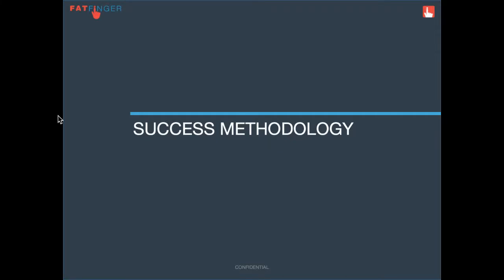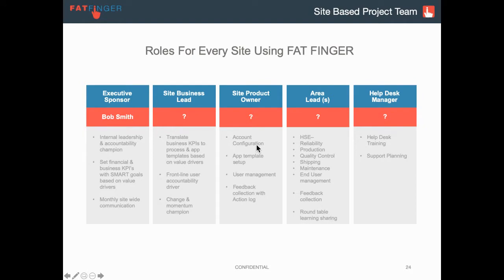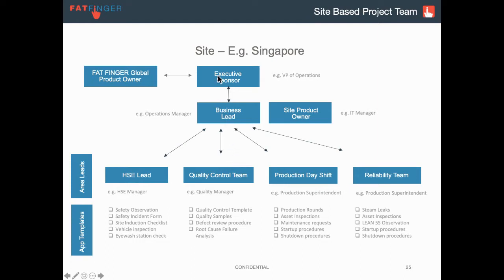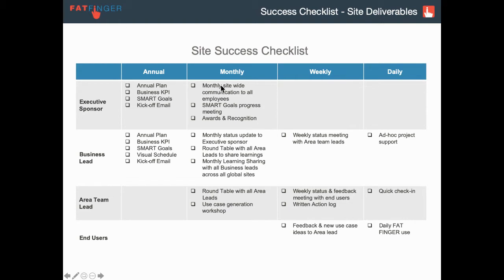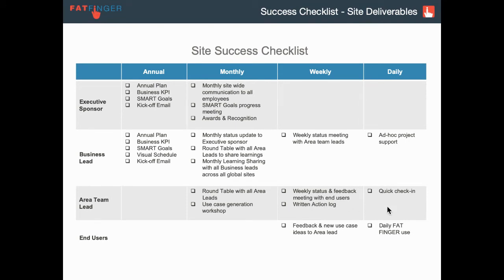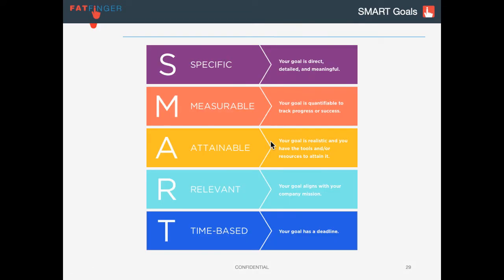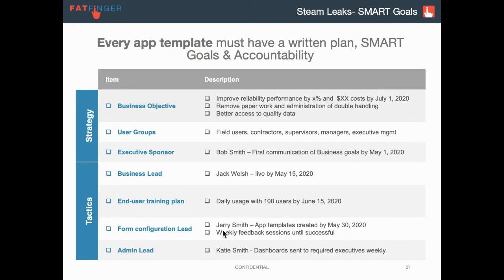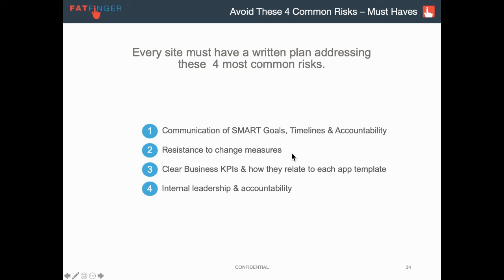Success With FAT FINGER 3 of 4 - Success Roadmap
FAT FINGER empowers front line teams to create workflows in a simple drag and drop way, to instantly simplify key processes, integrate with existing plant and ERP systems and rapidly deploy across the enterprise.